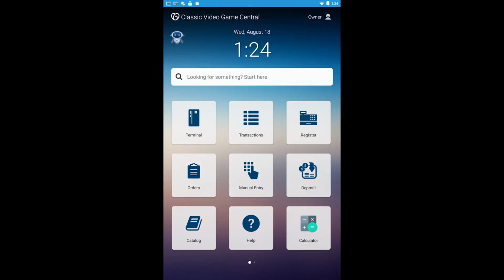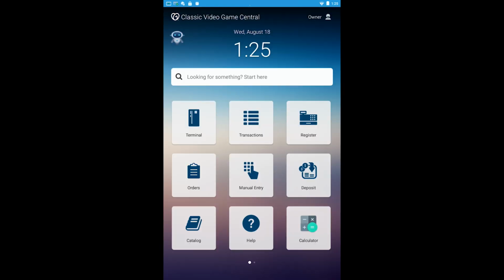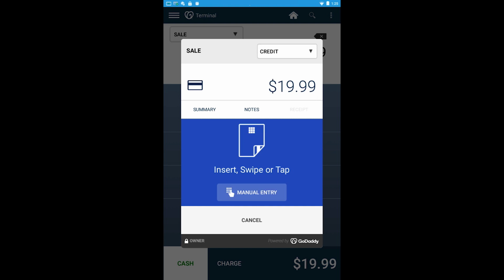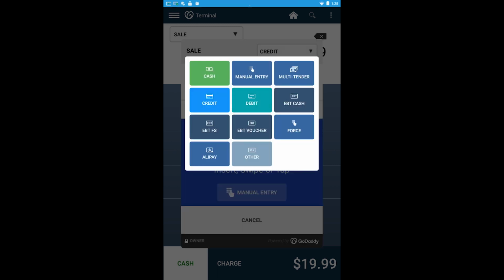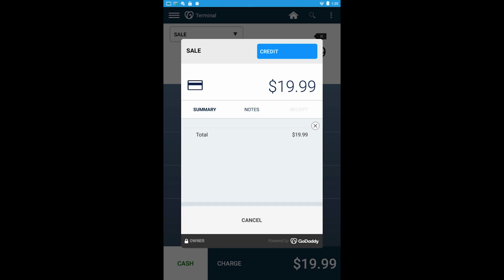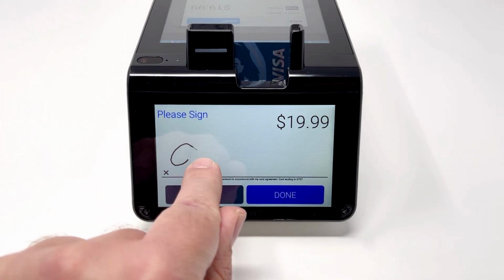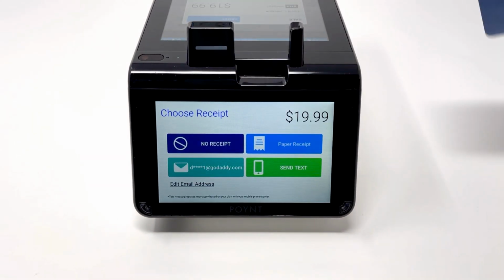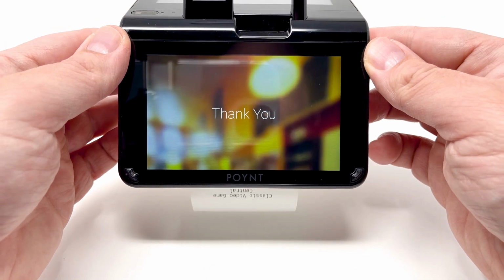How to Process a Credit Card Transaction - GoDaddy Poynt Smart Terminal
In this video, you'll learn how to complete a transaction and send a receipt using the GoDaddy app and Poynt Card Reader.

In this video, you'll learn the following:
- How to enter a transaction amount
- How to insert, tap, or swipe a credit card
- How to send a receipt via mobile text and email

Timestamps:
00:00 - Introduction
00:09 - How to enter a transaction amount in the Poynt Smart Terminal
00:37 - How to insert, tap, or swipe a credit card in the Poynt Smart Terminal
01:30 - How to send a receipt via mobile text and email in the Poynt Smart Terminal

Note: Currently, GoDaddy Payments is only available to businesses based in the U.S.